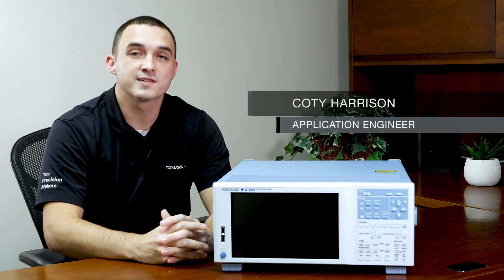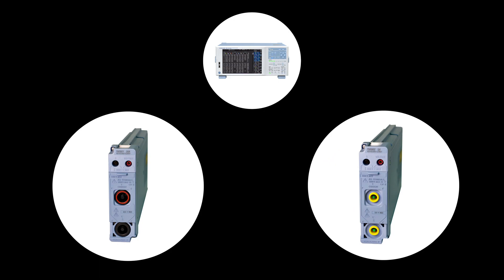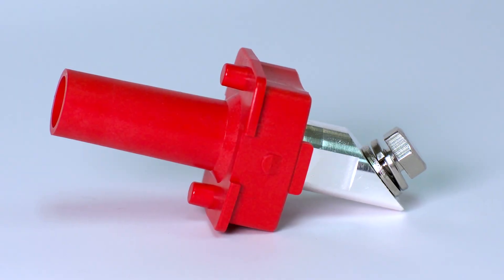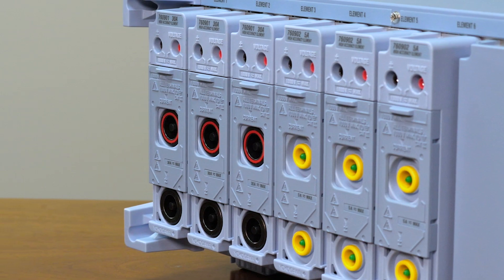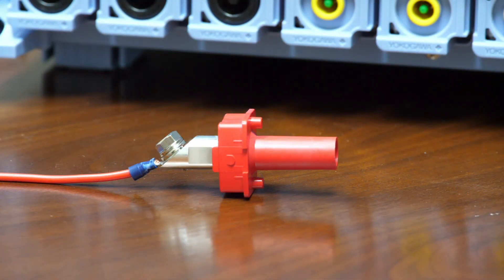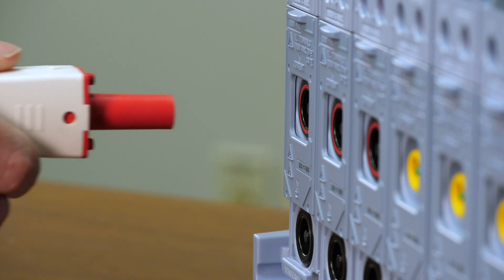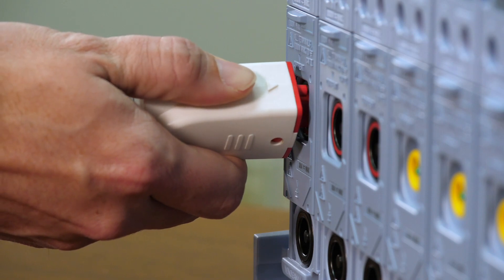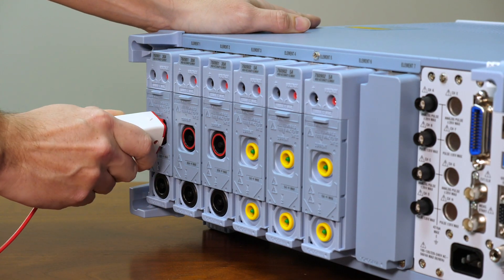How To: Yokogawa WT5000 Power Analyzer Current Connectors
Introducing the WT5000 Precision Power Analyzer’s new 6mm safety terminal connections. These new current connections are designed with safety and ease-of-use in mind, all while ensuring a properly sized conductor can be used for high current measurements.